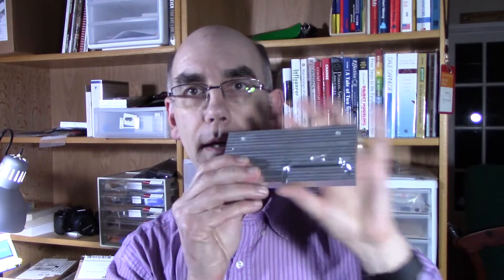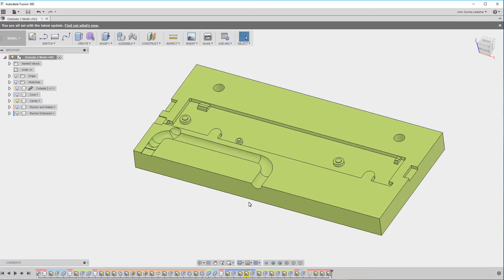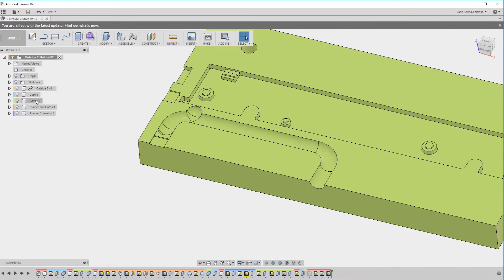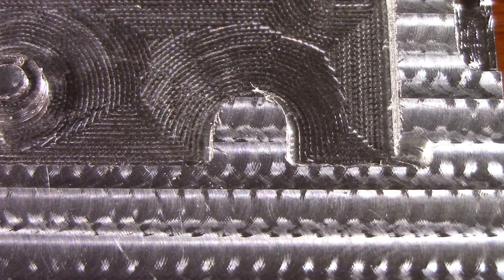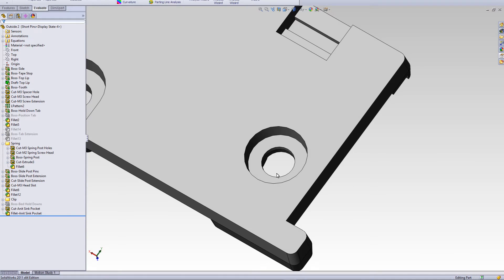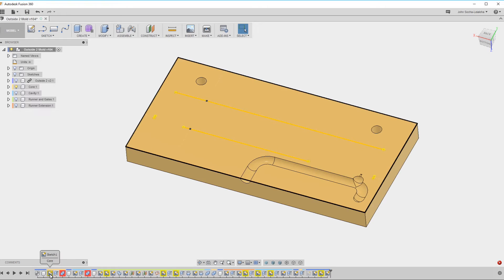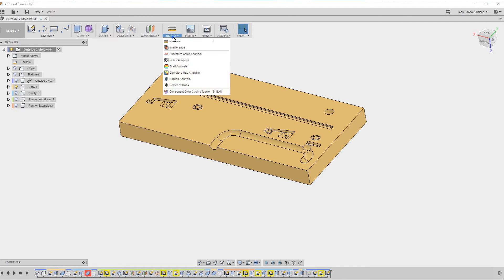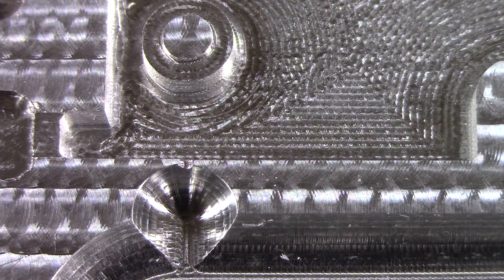#10 Updated Design and Molds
Updating the part design to make it easier to injection mold, and to remove the two sink marks. Also updating the runner and gate on the mold to see if I can get  better filling, based on feedback from the Autodesk forums: